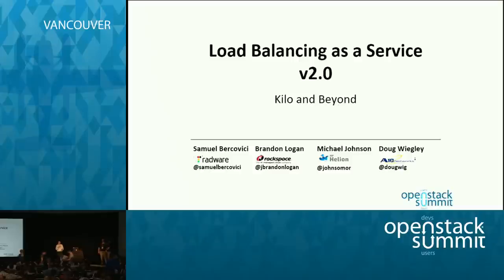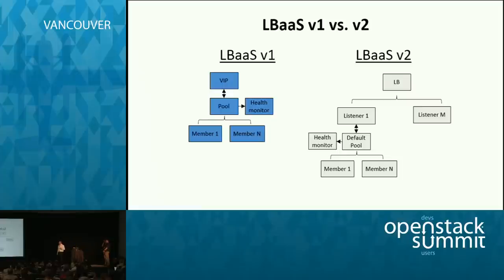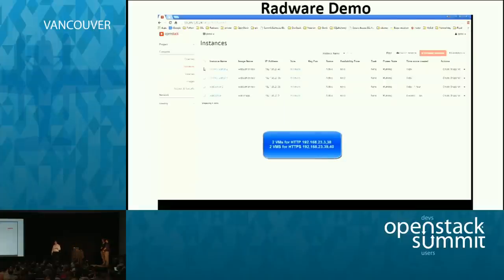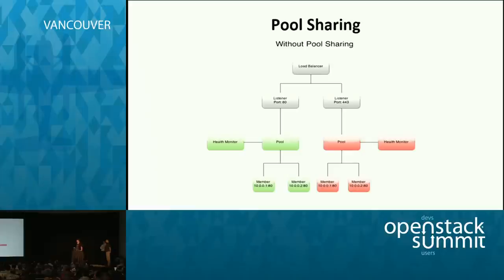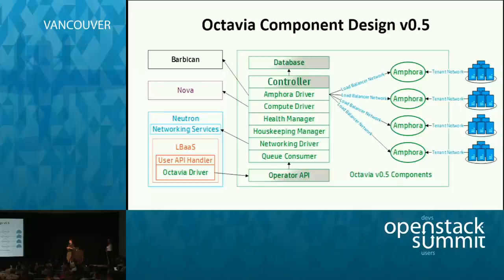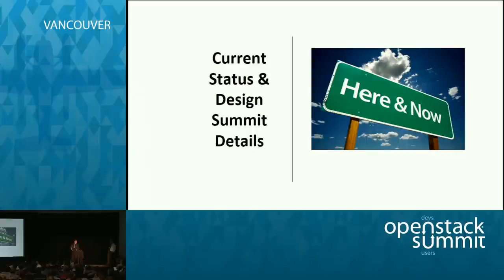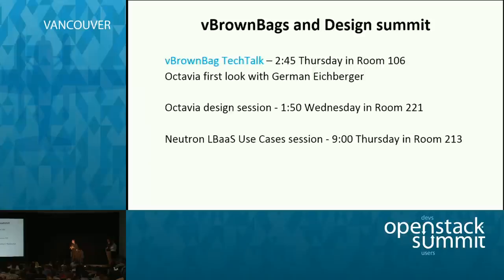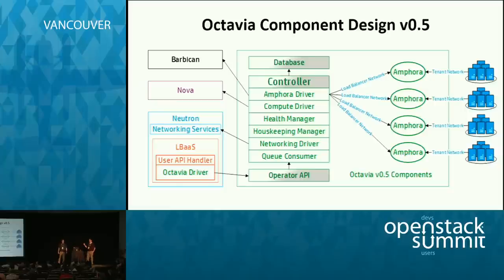Load Balancing as a Service, Kilo and Beyond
Load balancing as a service has been one of the critical features asked for by cloud tenant.

For the Kilo release cloud providers such as Rackspace, HP, etc. have partnered with the community and load balancer vendors such as Radware and A10 to redefine the load balancing as a service APIs to address the accomulated experience and tenant needs.

In this session we will discuss the new A…Full session details